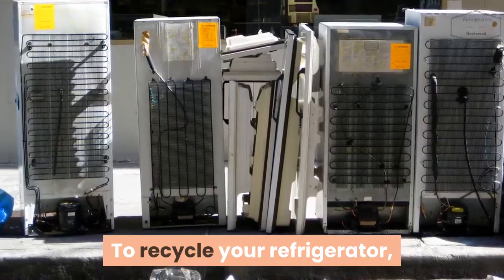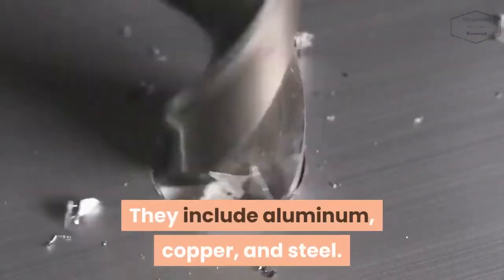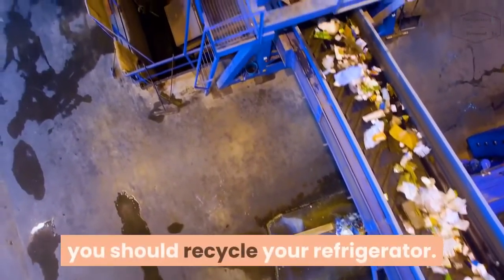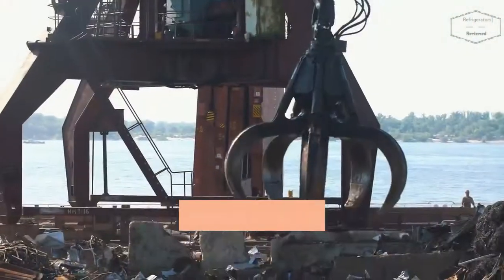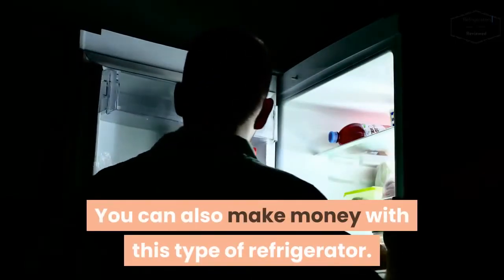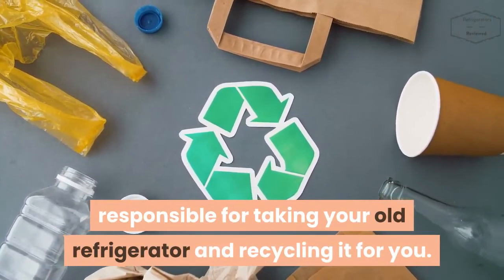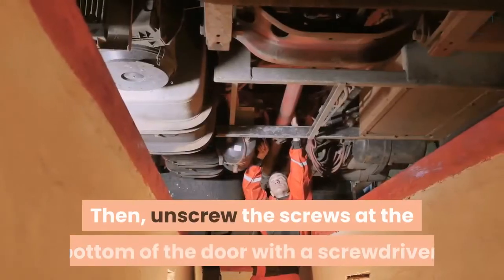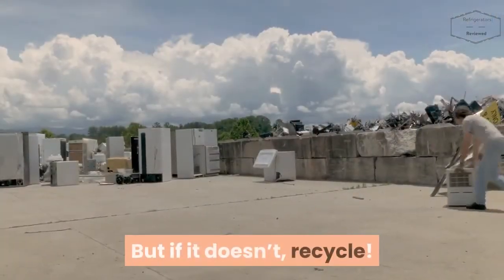How To Recycle a Refrigerator Detailed Guide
To recycle your refrigerator, you have to remove the refrigerant and place it in a tank. You can also sell the refrigerant to people who repair appliances

In almost every home, there is at least one refrigerator. When this refrigerator gets damaged, what do you do?

Federal rules and regulations tell us that refrigerators have to be recycled, not improperly disposed of. You must have wondered the reason for this. Why can’t you just throw the refrigerator into a dump site or even have it burned?